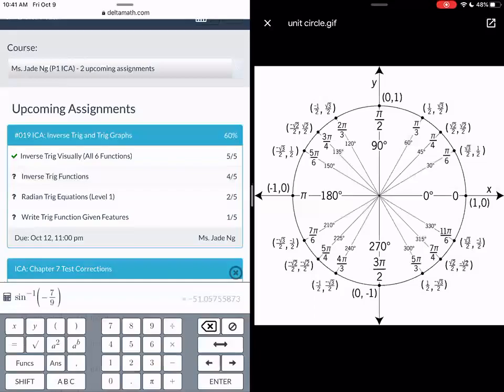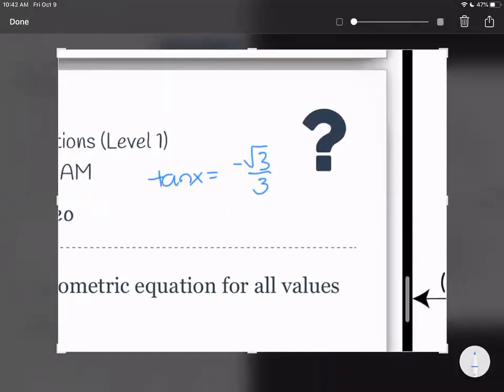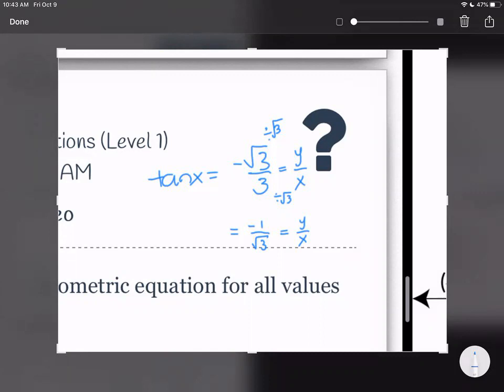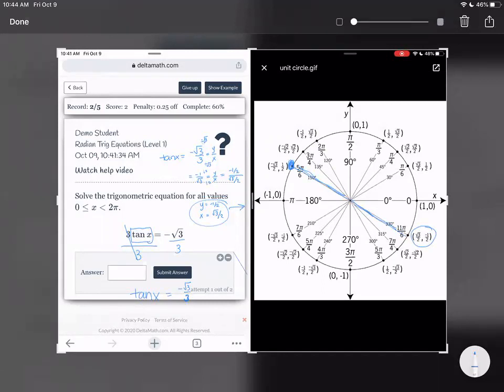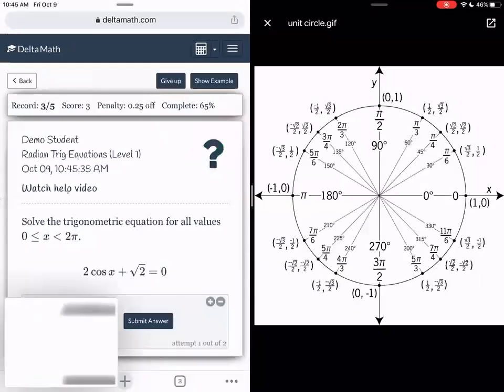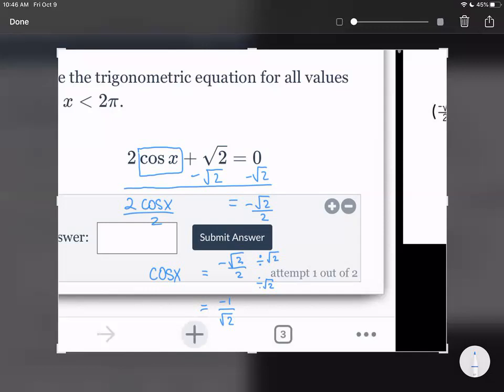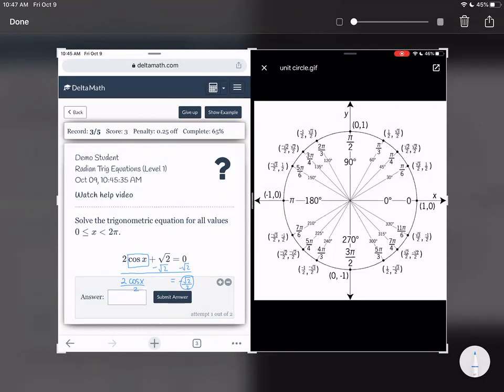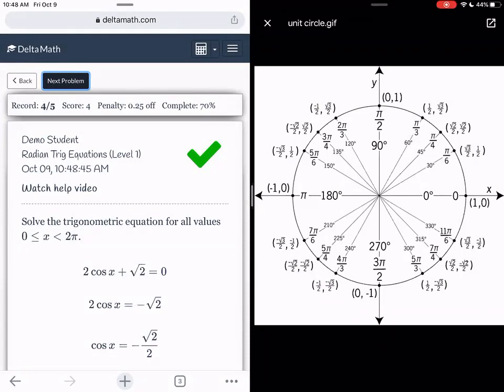Radian Trig Equations (Level 1)